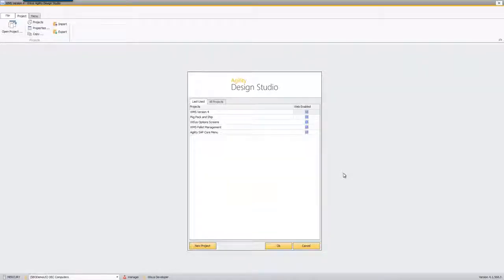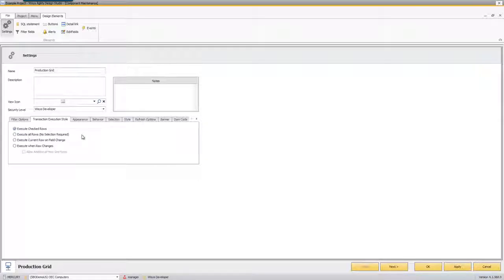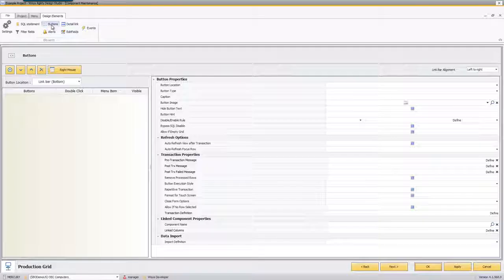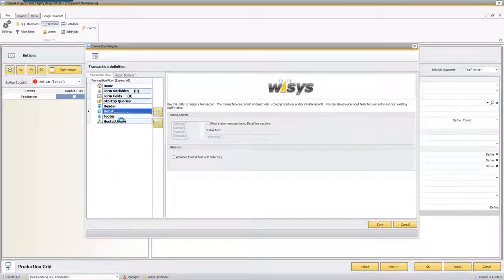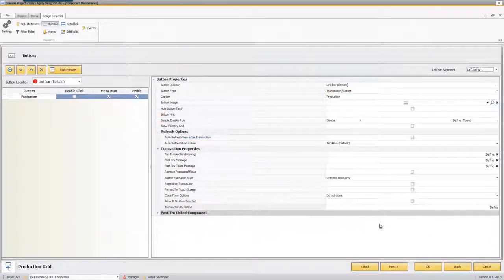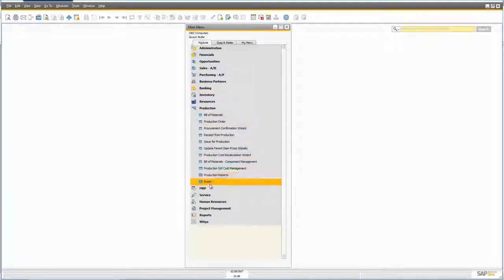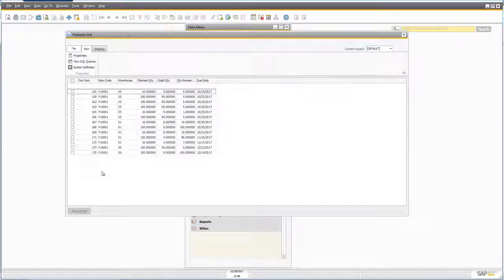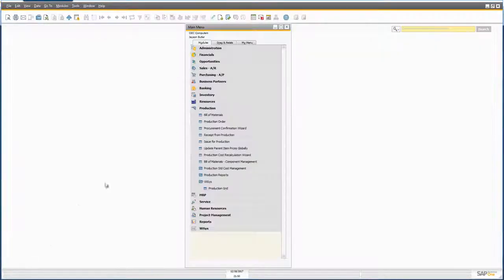Wisys Tutorial: Building Process Grids in SAP Business One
Title: Building a Custom Production Grid in WiSys Agility Design Studio
Unleash the full potential of your warehouse management! In this tutorial, we dive into the Agility Design Studio to show you exactly how to create and configure a custom Production Grid tailored for your business needs. Whether you are looking to streamline your shop floor data or improve visibility into production orders, this step-by-step guide covers the essentials of the Agility Essentials Desktop environment.

What You’ll Learn:
Project Initialization: How to start a new project and define your security levels within the Design Studio.

Grid Creation: A walkthrough of naming and describing your new Production Grid component.

Advanced Configuration: Configuring transaction execution styles, including row change triggers and field change logic.

Filtering & UI: Setting up filter styles and appearance settings to ensure your team sees the most relevant data.

About WiSys Agility
WiSys provides flexible and scalable WMS, SCM, and BI solutions designed specifically for SAP Business One®. Our tools empower businesses to run natively inside or outside SAP, providing real-time data and customizable workflows to keep your supply chain moving.

Timestamps:
0:00 – Introduction to Agility Design Studio

0:10 – Creating a New Project

0:25 – Naming Your Production Grid

0:30 – Advanced Component Settings

0:55 – Transaction Execution Styles